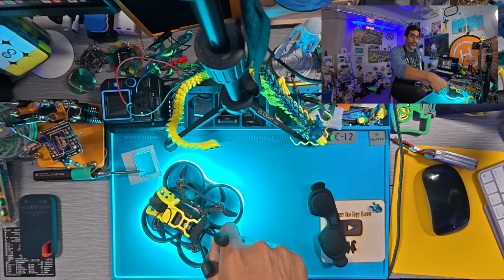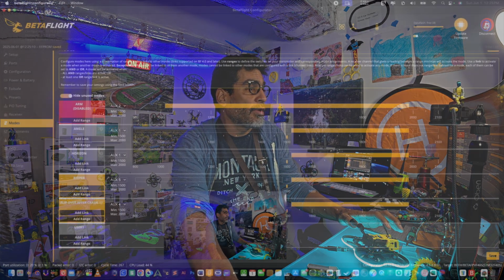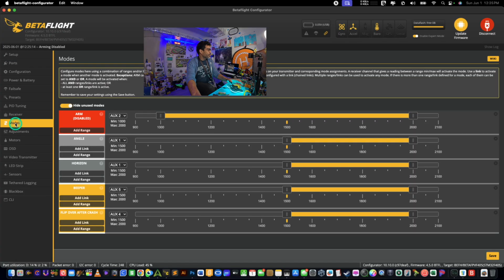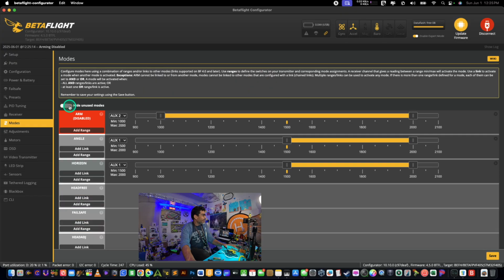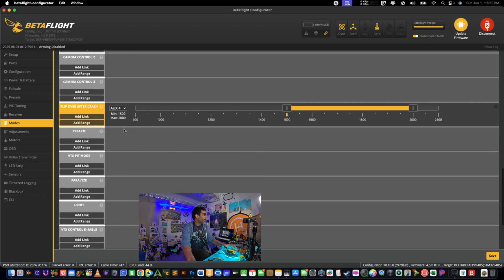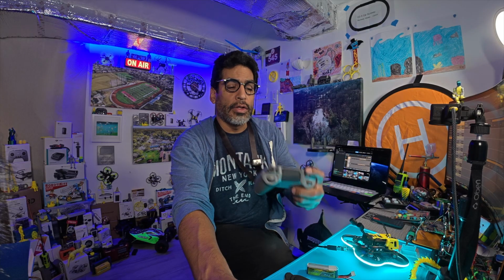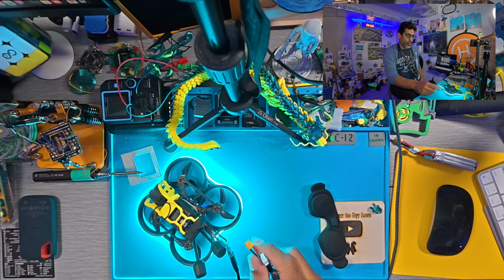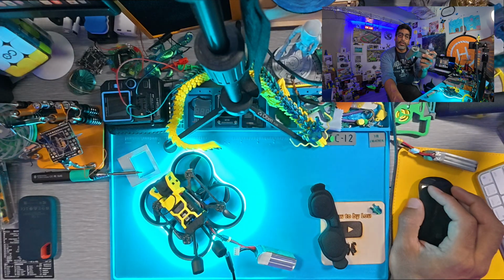How to add user1 to betaflight, how to control led lights on drone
​@seabastia hope this helps with controlling drone led lights with USER1